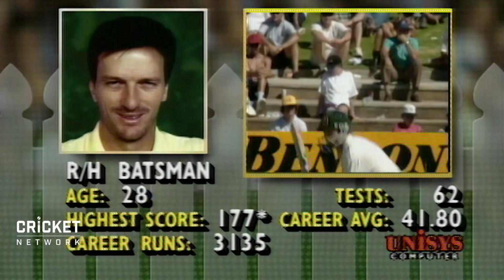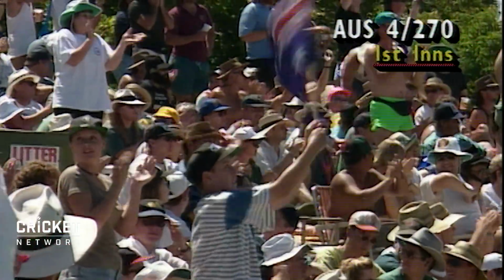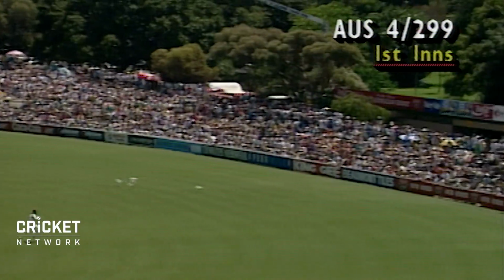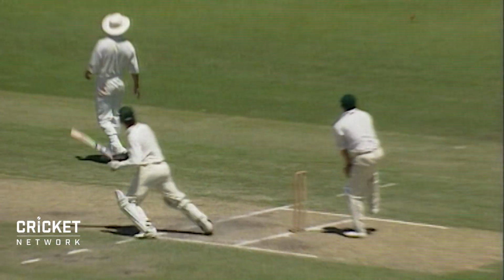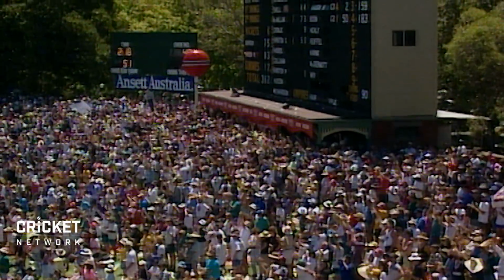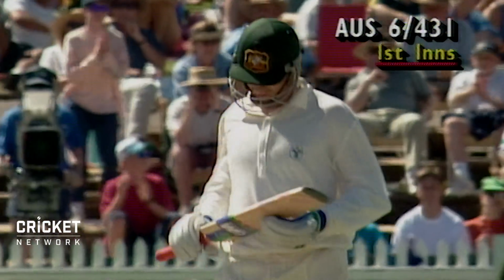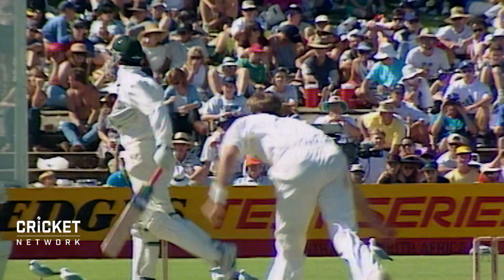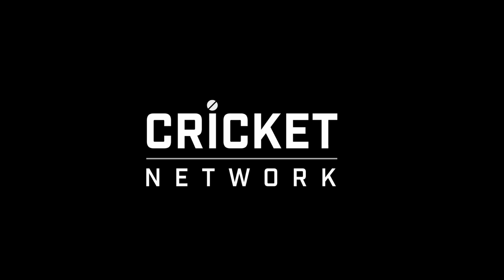From the Vault: Steve Waugh's 164 against SA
Australia batter Steve Waugh compiled a masterful 164, featuring 19 boundaries, in the third Test against South Africa at Adelaide Oval during the 1993-94 summer